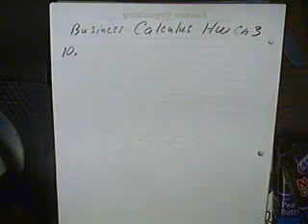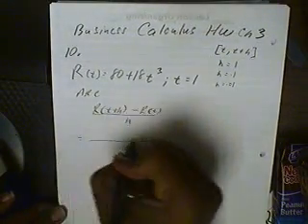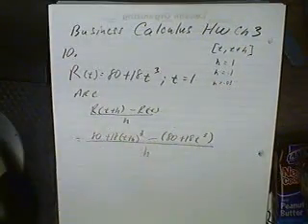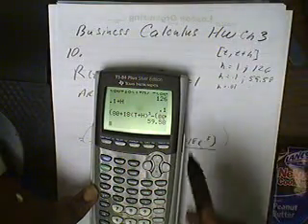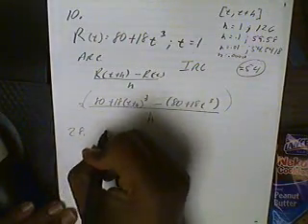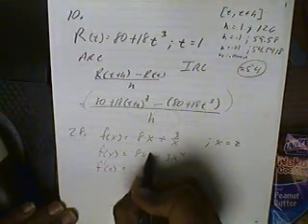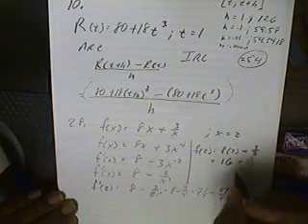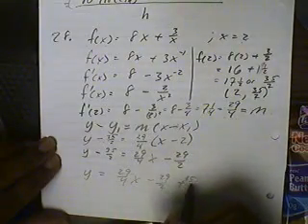Business Calculus Homework Ch3 problems 10 28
Finding the average rates of change of over the time intervals.
Estimating the instantaneous rate of change.